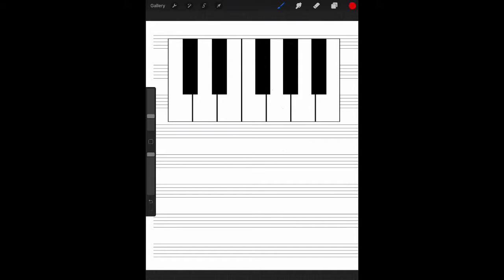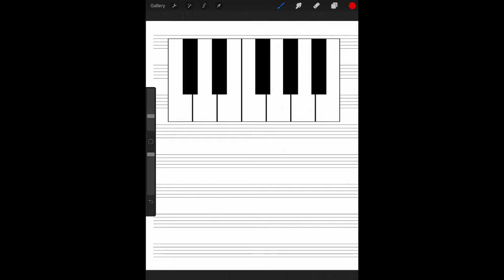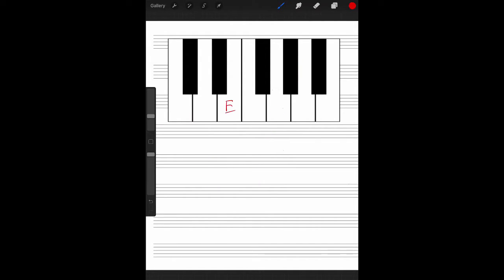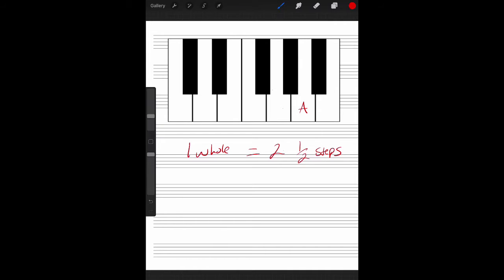Lesson 17. Half Steps and Whole Steps